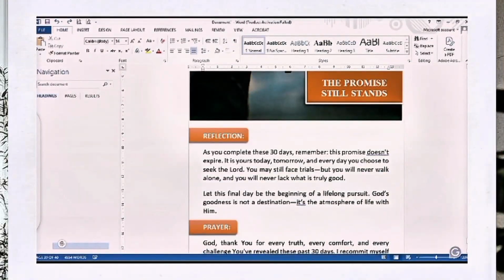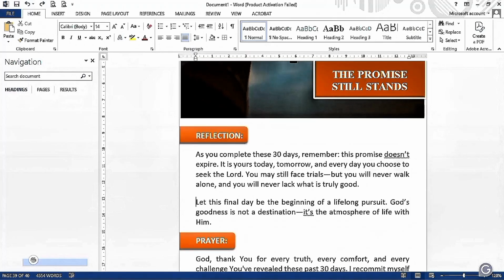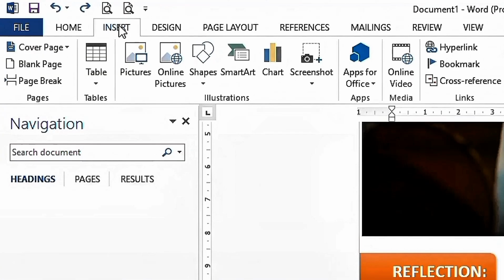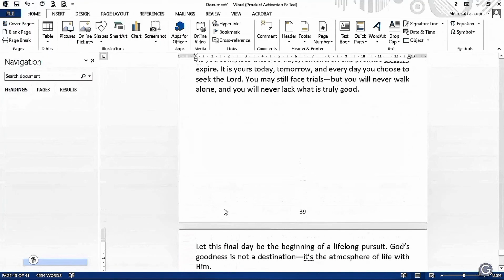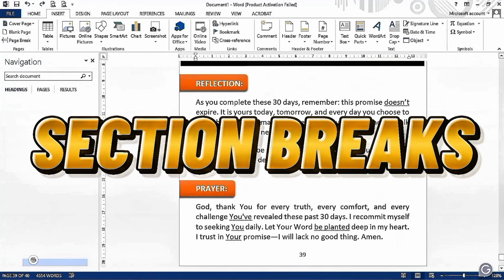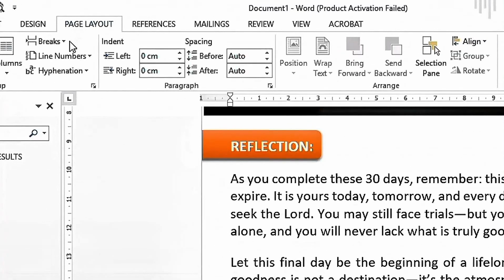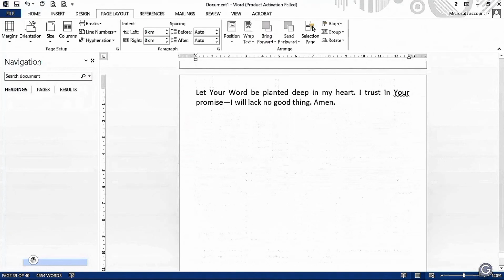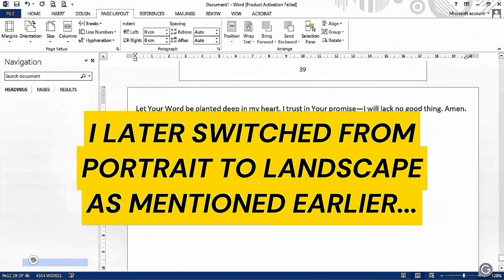Page Breaks vs Section Breaks in MS Word | What’s the Difference?”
Confused about when to use a Page Break and when to use a Section Break in Microsoft Word? 🤔
In this tutorial, I’ll explain the difference in simple terms and show you exactly when to use each one.

👉 In this video, you’ll learn:

0:00 Intro
0:37 How to insert a Page Break (and the shortcut)

1:03 What Section Breaks can do that Page Breaks can’t

Real examples: different headers, landscape pages, restarting numbering

2:01 The simple rule: Page Break = new page | Section Break = new formatting

💡 Perfect for students, office workers, and anyone creating professional documents.